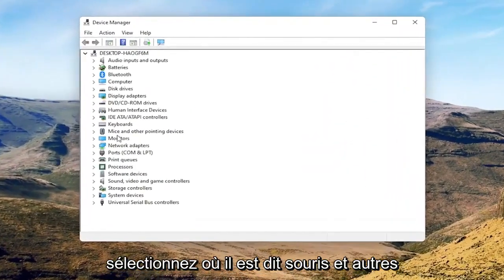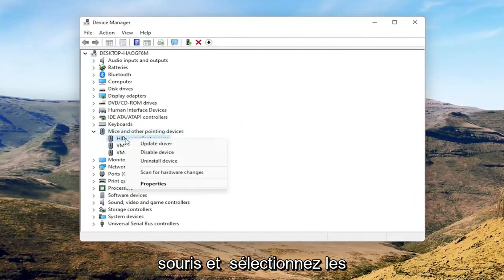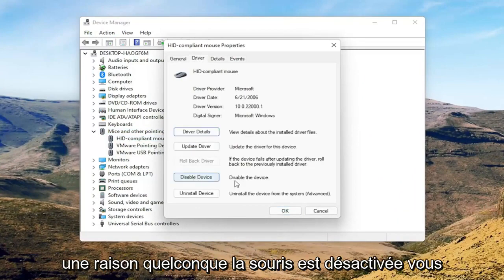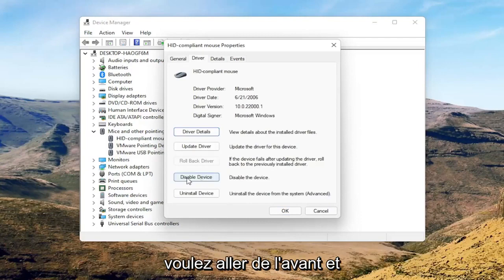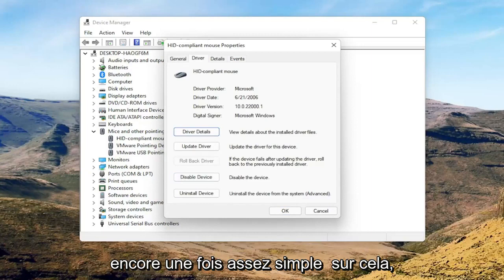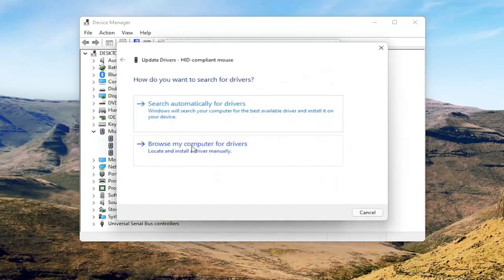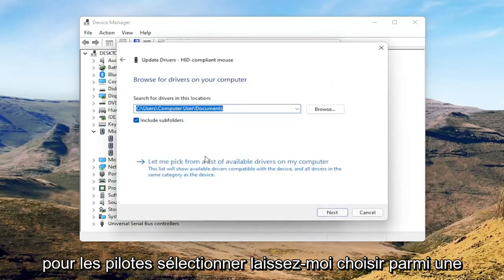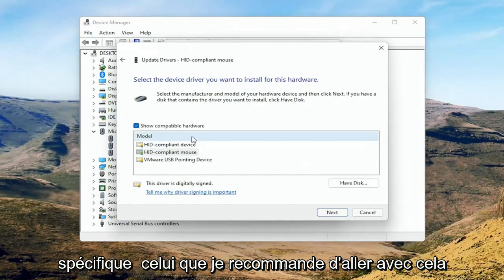RÉSOLU: Curseur bloqué Windows 11, souris qui se fige/saute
Comment résoudre le problème du curseur Windows 11 - Le curseur se fige, le curseur se bloque, le curseur disparaît, le curseur saute

Parfois, ce problème peut survenir en raison du pilote de votre souris. Plusieurs utilisateurs ont signalé que leur souris était reconnue comme une souris PS/2 au lieu d'une souris USB, ce qui a provoqué l'apparition de divers problèmes.

Le problème du retard ou du gel du pointeur de la souris lors de l'utilisation de Windows est connu et bien que Microsoft ait essayé de l'améliorer avec des mises à jour simultanées, cela n'a pas beaucoup aidé.

De nombreux utilisateurs ont signalé que le curseur était bloqué à l'écran dans Windows 11 - généralement sur les ordinateurs portables et les ordinateurs portables après leur mise à niveau vers Windows 11. La mise à niveau écrase les pilotes existants, il est donc possible que les pilotes soient devenus incompatibles avec le pavé tactile, d'où la raison pour laquelle le curseur est bloqué à l'écran. Cependant, cela se produit rarement, et il existe également plusieurs autres possibilités qui peuvent empêcher le curseur de la souris de se déplacer. Dans ce didacticiel, nous vous guiderons à travers quelques étapes pour résoudre le problème.

Problèmes abordés dans ce tutoriel :
résoudre un problème de curseur sur un ordinateur portable
fixer le curseur se fige saute ou disparaît dans les fenêtres
corriger le décalage du curseur
réparer le curseur windows 11
fixer le curseur sur l'ordinateur portable
comment réparer le clignotement du curseur
Correction du curseur sur l'écran noir
réparer le curseur de la souris disparaît dans Windows 11
comment réparer le scintillement du curseur
comment réparer le gel du curseur
comment réparer le curseur sur un ordinateur portable
comment réparer le curseur qui ne bouge pas
comment réparer le curseur ne fonctionne pas